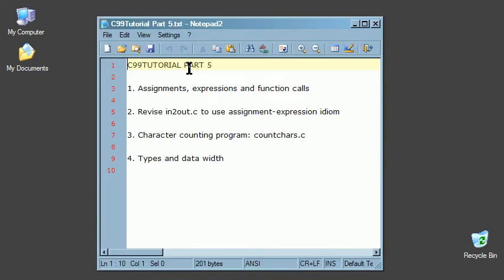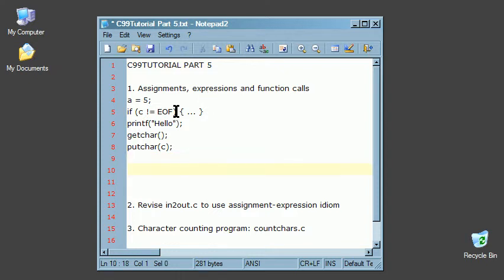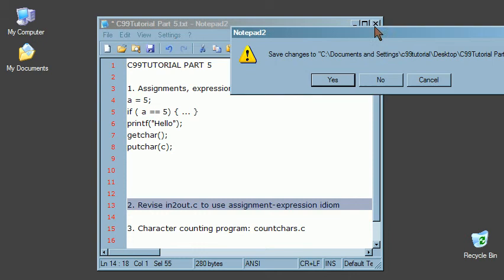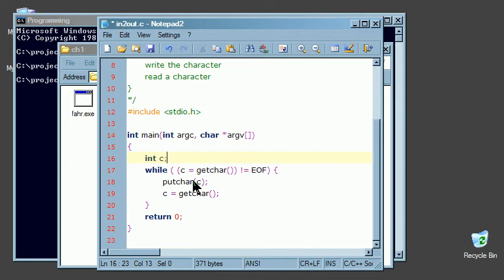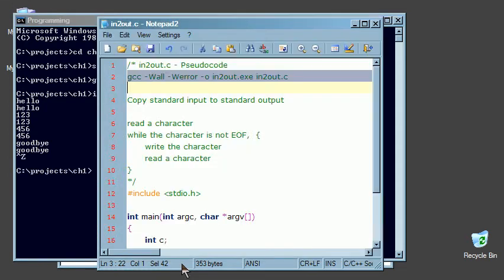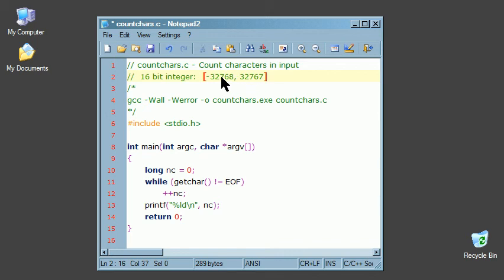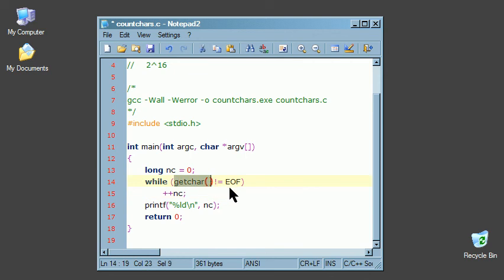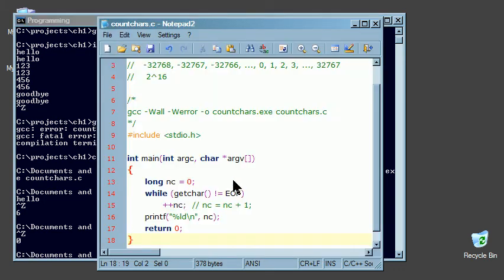C99 Tutorial Part 5 - Assignments, expressions and function calls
Topics Covered:
Combining assignments, expressions and function calls
Integer types: 16-bit and 32-bit
Counting characters in the input stream